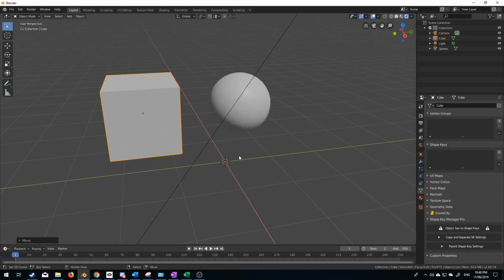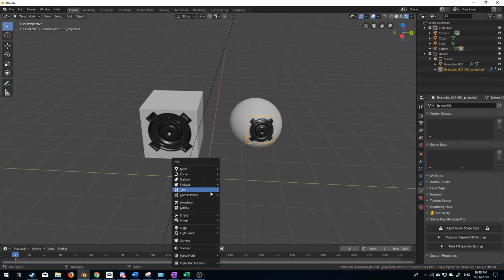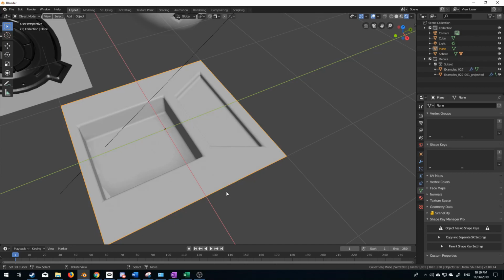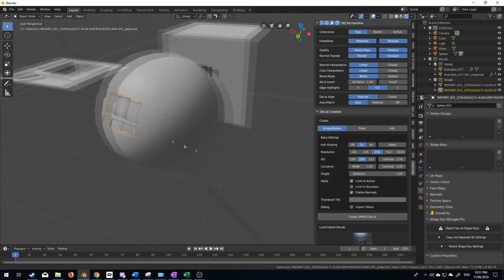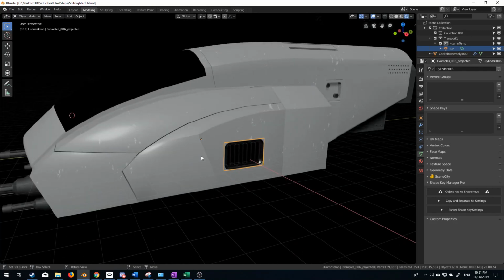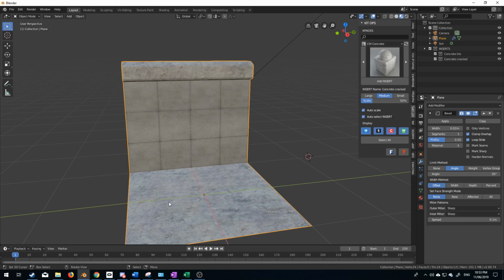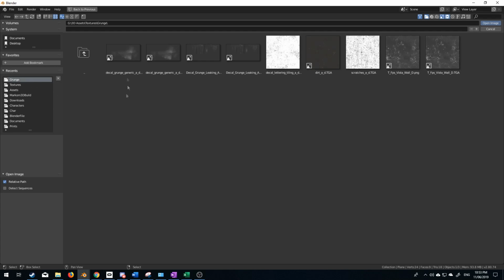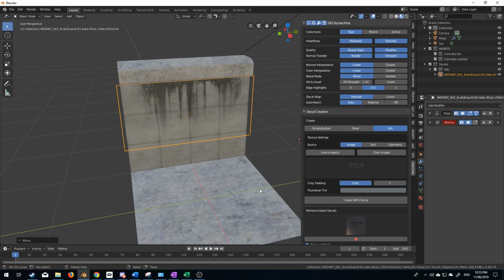DecalMachine Review - Blender add-on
We review the Blender addon Decal Machine. I breeze over some of the features, but there are many more.